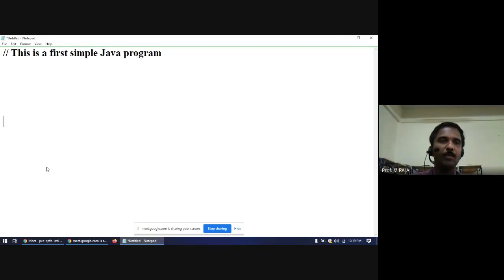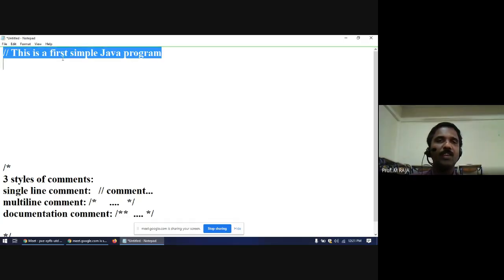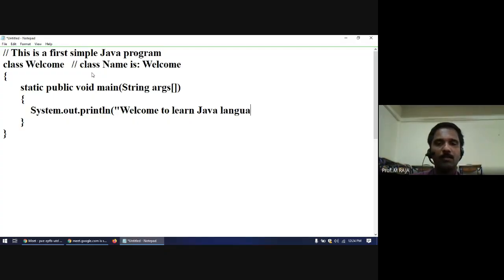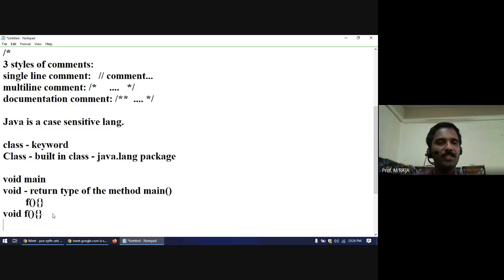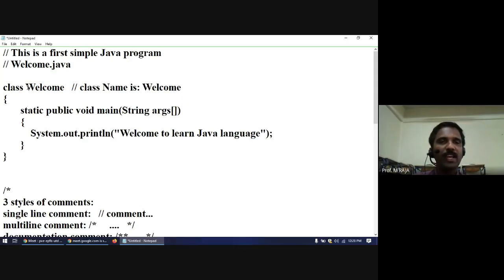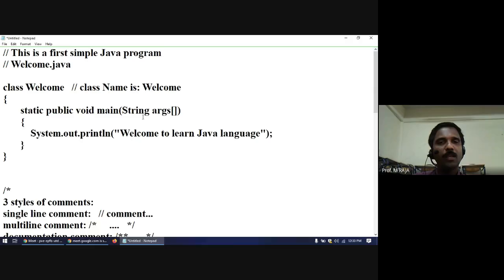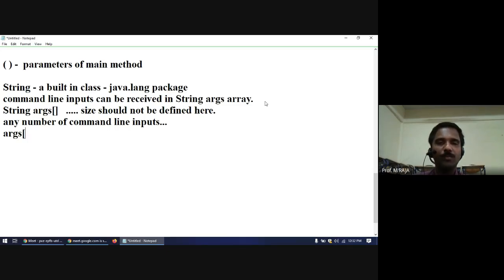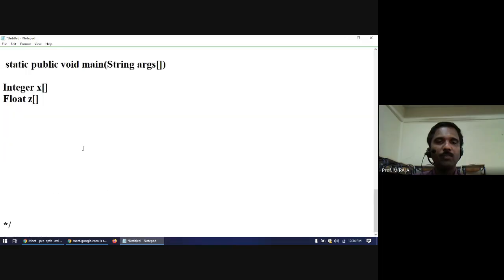Java Unit I Session